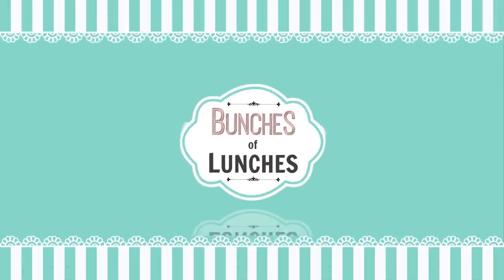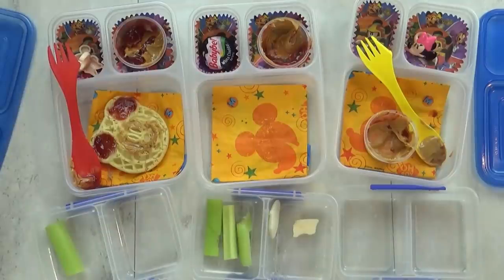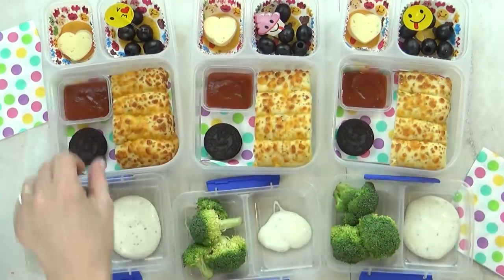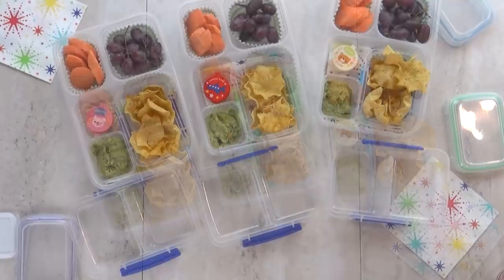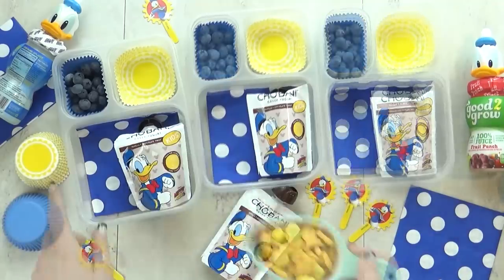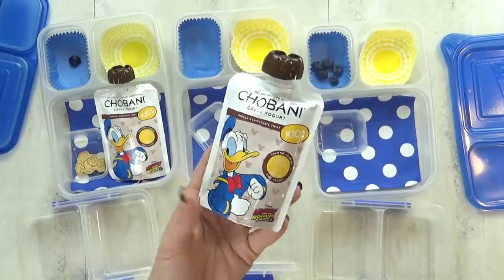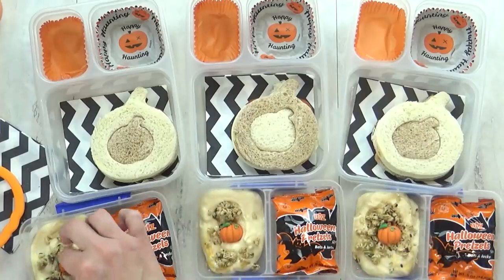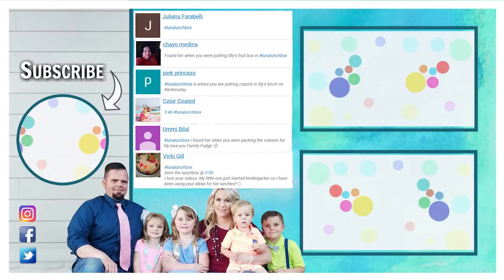School LUNCH IDEAS for KIDS - JK, 1st Grade, 3rd Grade 🍎 Bunches of Lunches WEEK 2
Week 2 of BUNCHES OF LUNCHES! Just because we're back to school does not mean that we stay home! we have a week of FUN lunches to share with you that are inspired by our latest trip to Disneyland! These lunches are SUPER cute BUT they're easy enough for ANYONE to make! Come along with me and I'll show you how to make them!

Where to buy my FAVORITE lunch products:

Do you like to make fun lunches too? Join our Facebook Community and share your lunch creations!